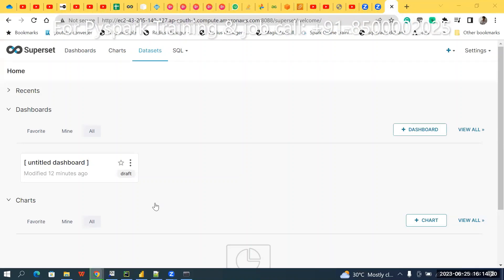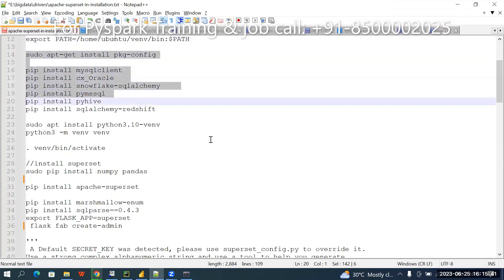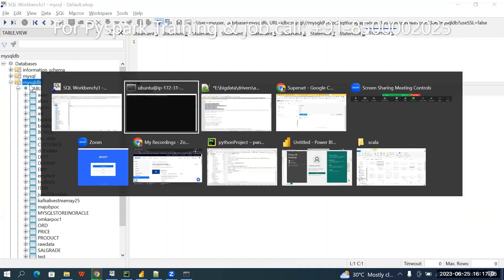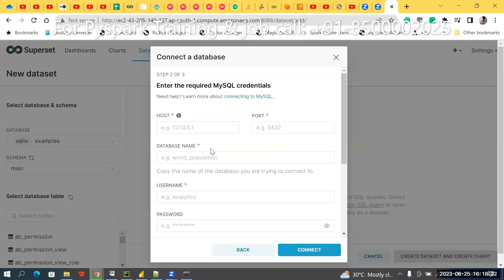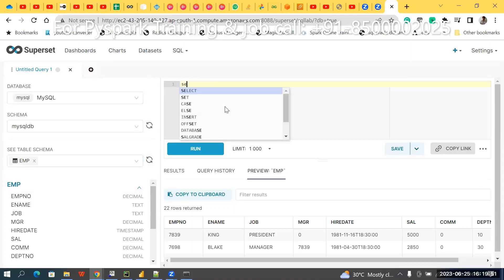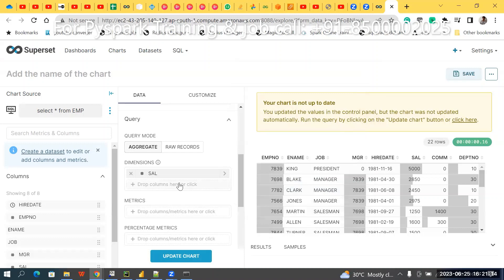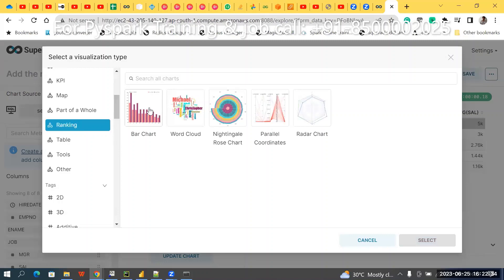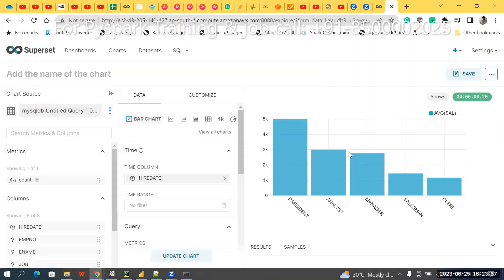apache superset connect mysql visualise sample table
sudo apt-get install pkg-config